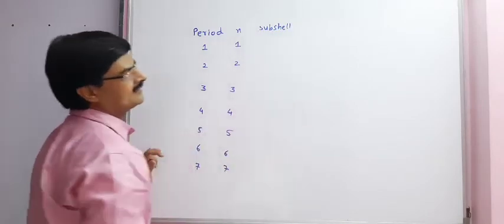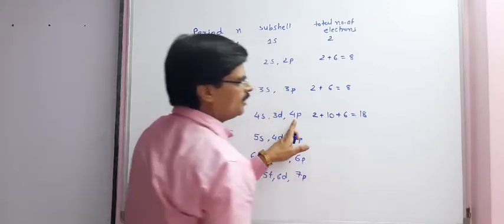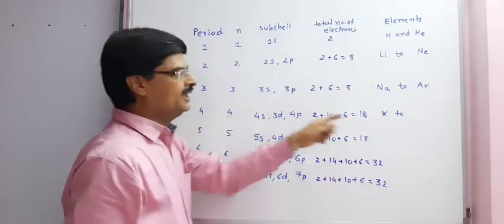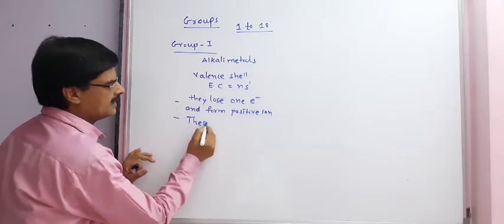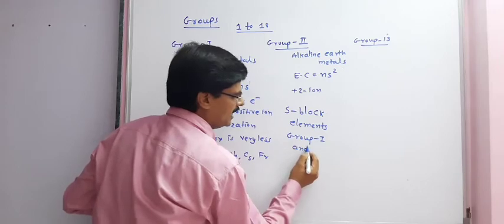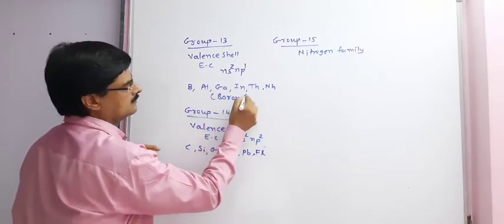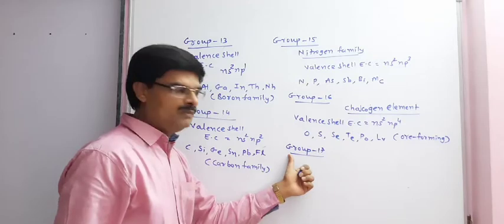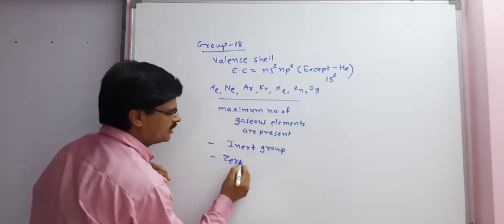CLASSIFICATION OF ELEMENTS AND PERIODICITY IN PROPERTIES STD11 (PART 3)| Electronic Configuration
CLASSIFICATION OF ELEMENTS AND PERIODICITY IN PROPERTIES STD11 (PART 3)| Electronic Configuration in Periods and Group

Description of period & Group :
s-block
p-block
& Group 18